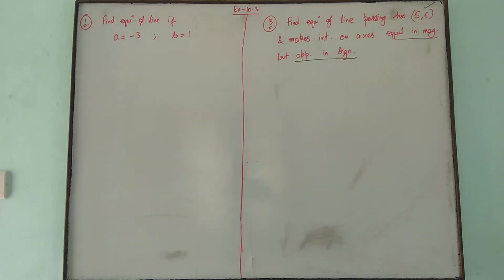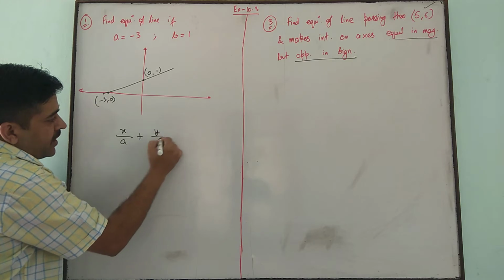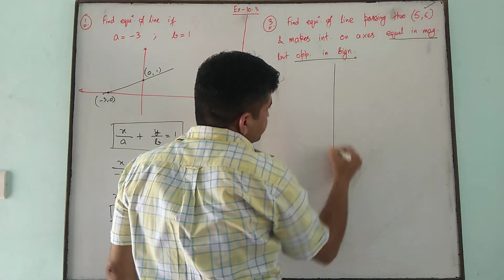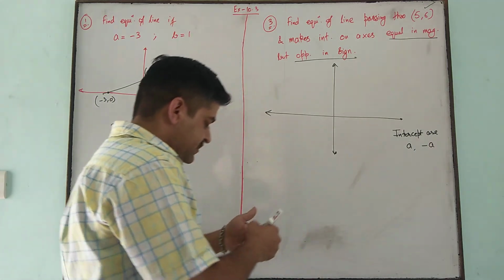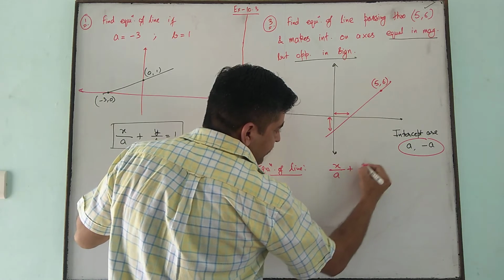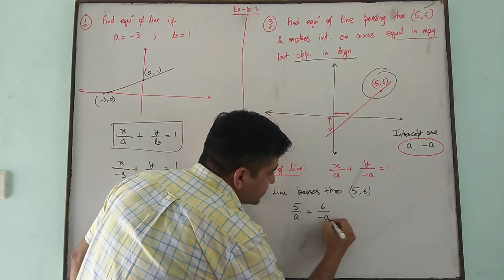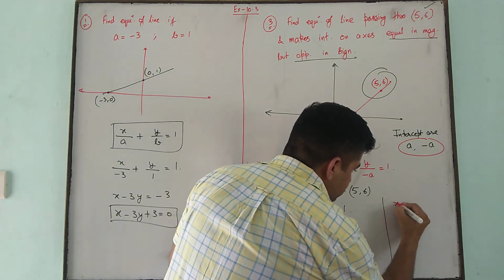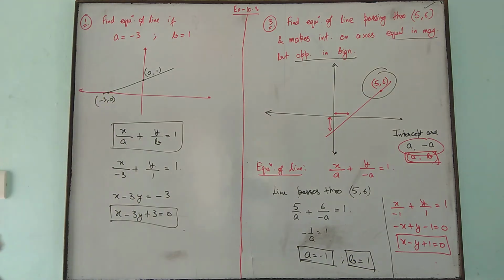STRAIGHT LINES Lecture 6 3